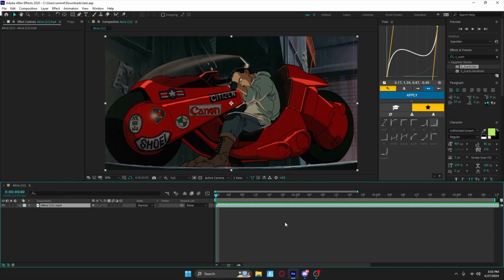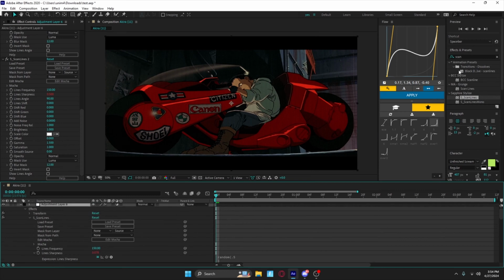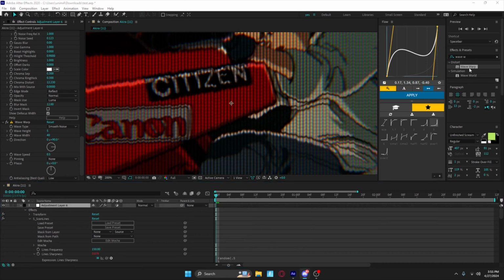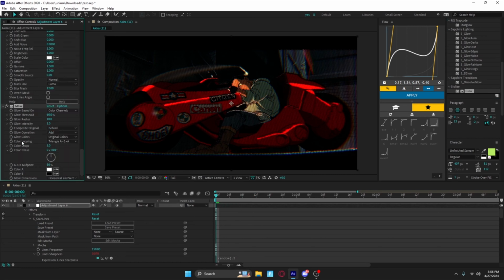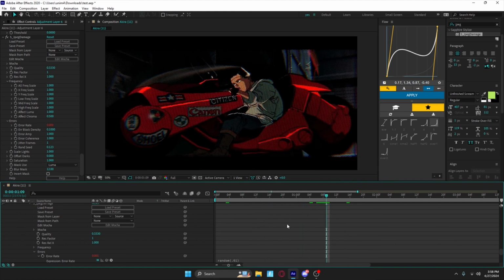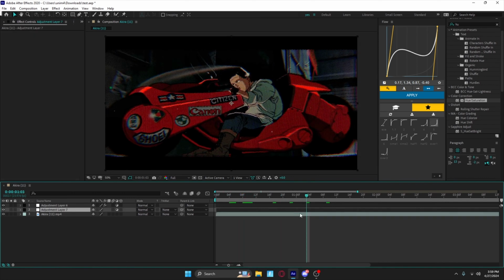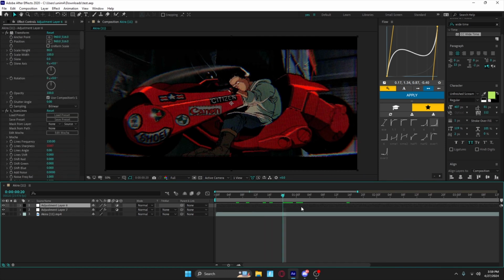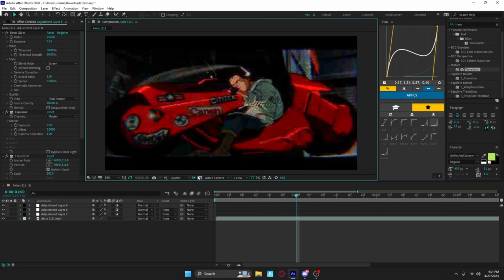CRT After Effects Tutorial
*sahppire plugins used

please tweak your settings guys, i'm still perfecting my recipe as it is but keep experimenting until you get something that works for you

here is the base preset with everything on one adj layer
(doesn't have wide time or any other adjustments, just the base)

0:00 - intro
0:07 - tutorial
7:39 - finished result